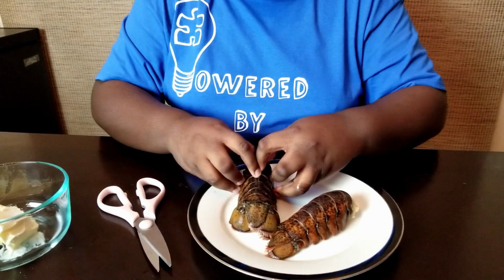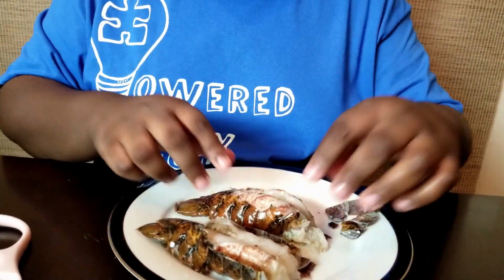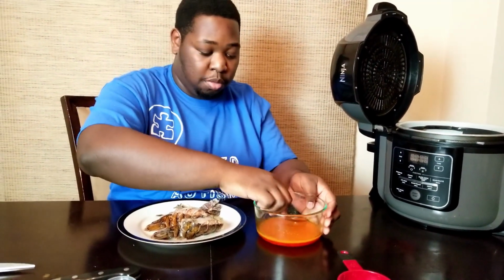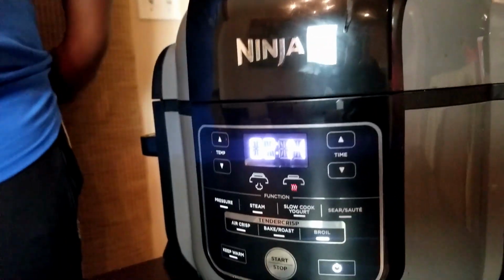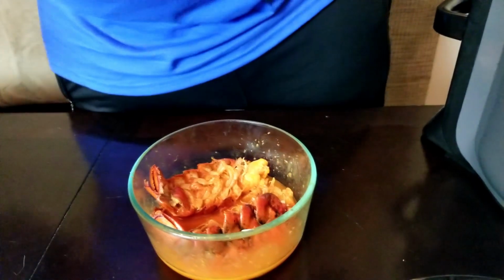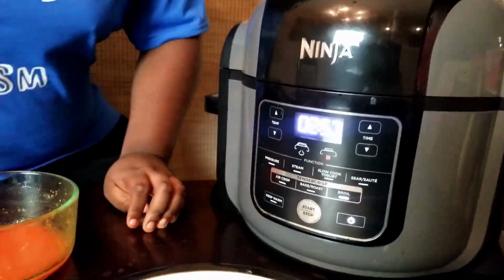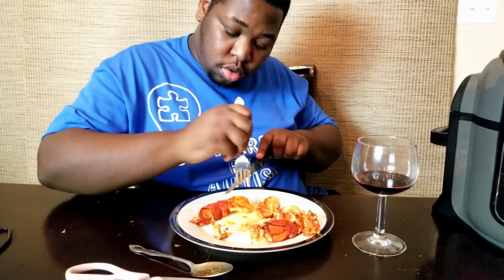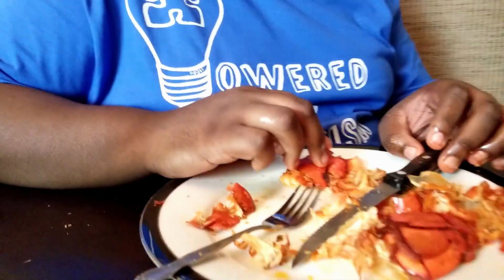A Lobster Tail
Hello Everyone, that is returning or new to Powered By Autism. We are back to continue the journey of autism awareness. We hope to make you laugh, smile, and inform you as well as educate you. We are happy to present our latest work...A Lobster Tail. Please Enjoy!